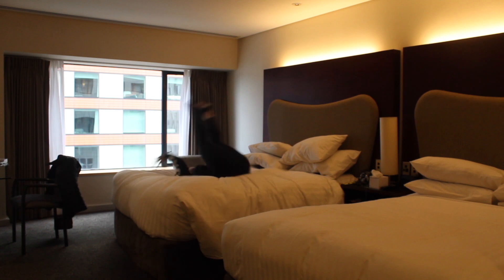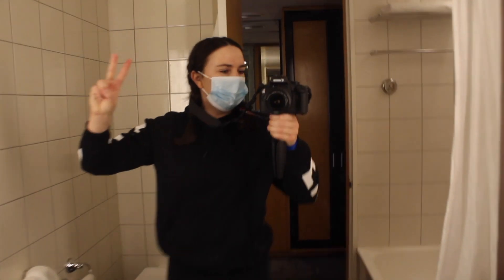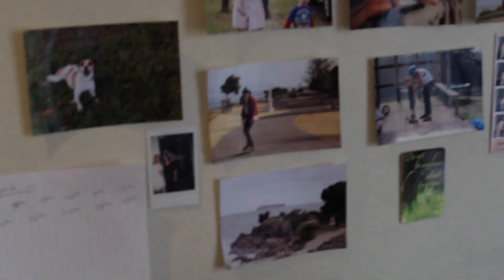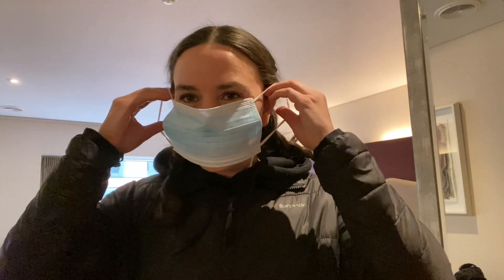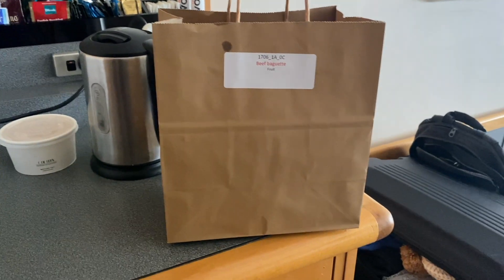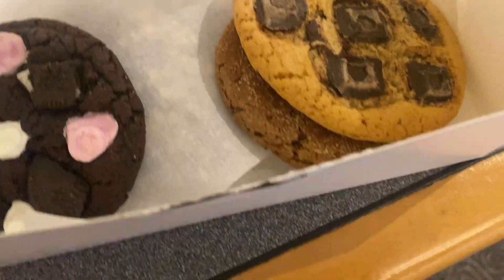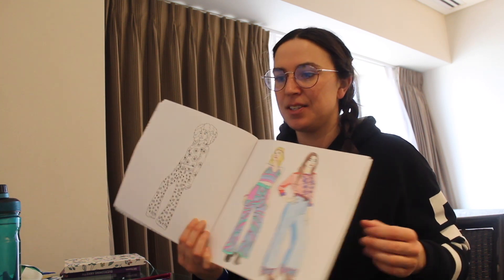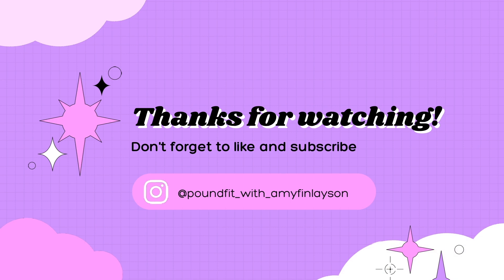How I spent my day in Hotel Quarantine Auckland New Zealand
Hey!

I would firstly like to thank the chefs, front line staff and the MIQ workers at the facility! They are always there if you need help with anything. Your work is much appreciated!

This video shows how I spent one of my days in Hotel Quarantine Auckland New Zealand.  I hope this gives you some ideas of what you can do in Hotel Quarantine or give you an indication of what its going to be like. Good luck to those who are going into MIQ. Enjoy it, embrace it and use the two weeks to do things you normally don't have time for. For me, I loved doing yoga and reading. ☺️

Ka kite anō
Stay safe and take care
Amy x

**Any music in this video is not owned by me**